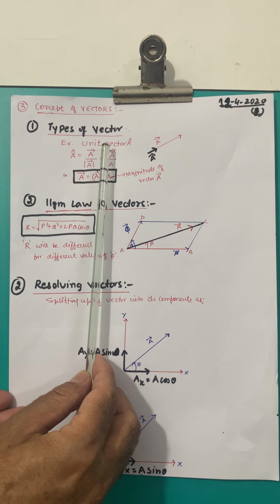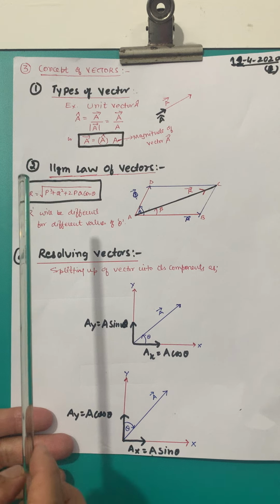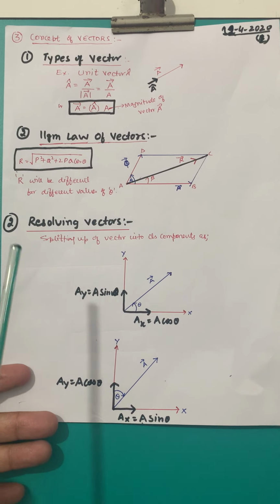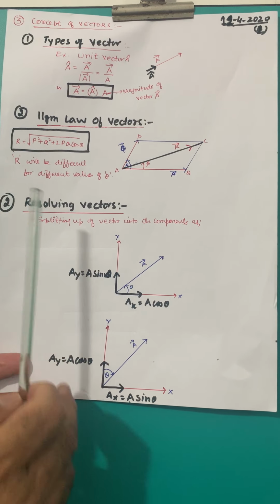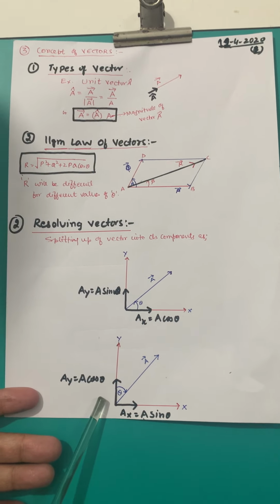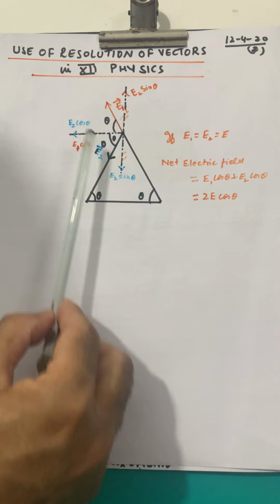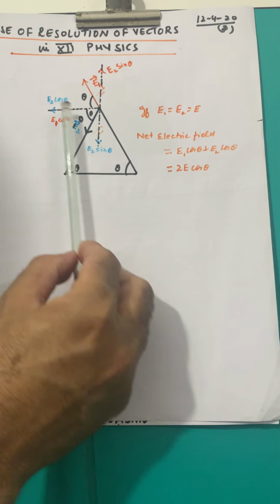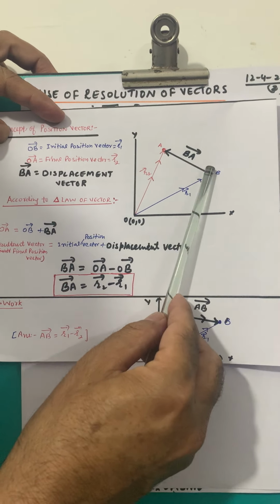Vector Concept of Physics Class 12 CBSE | Physics Lecture 2 by Bhag Singh